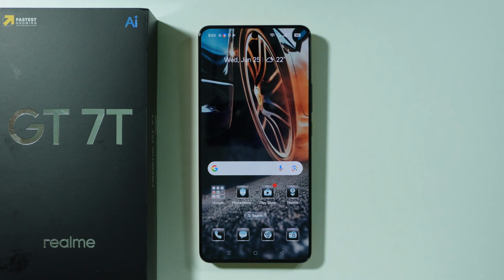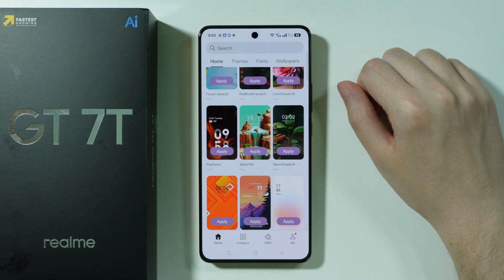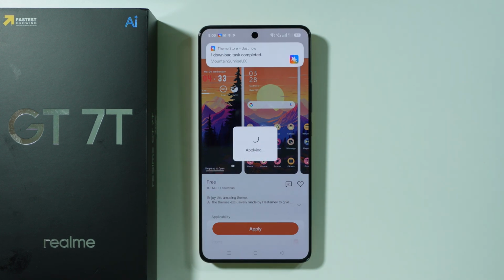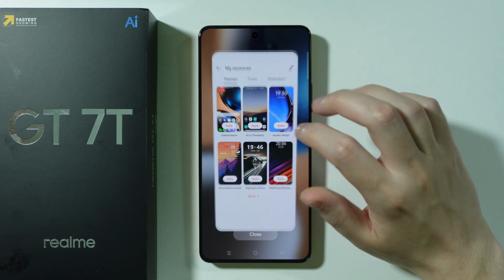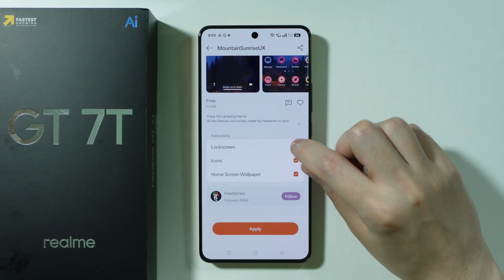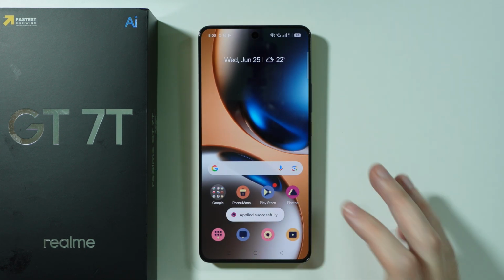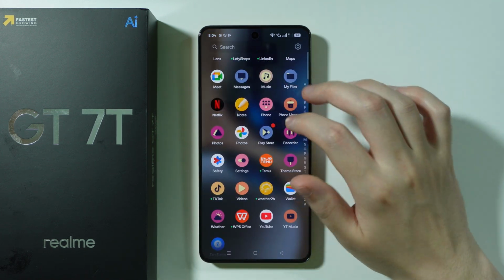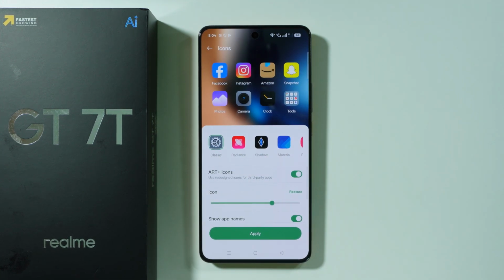Realme GT 7T: How to Change Icon Theme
Want to refresh your home screen? This guide shows you how to change icon themes on your Realme GT 7T for a completely new look. Learn where to find built-in theme options and how to apply third-party icon packs from the Play Store. Follow these simple steps to customize your app icons and give your Realme GT 7T a personalized style.